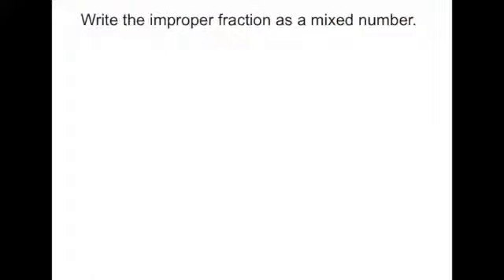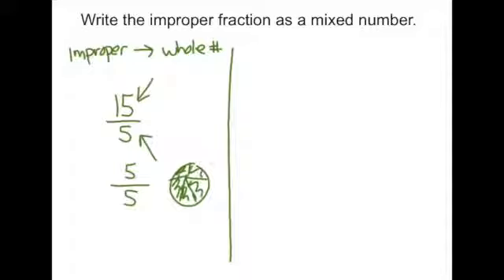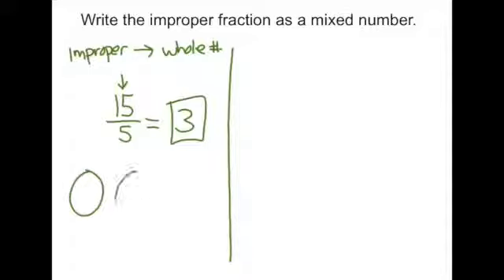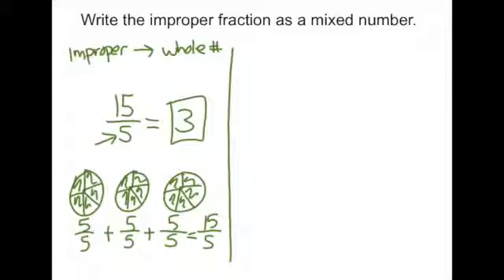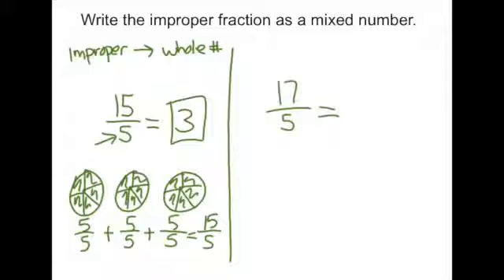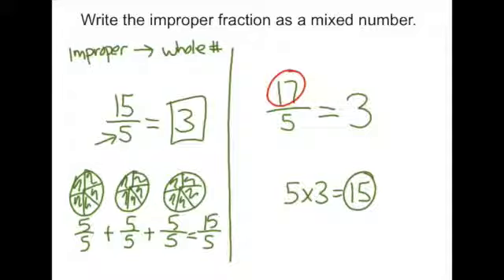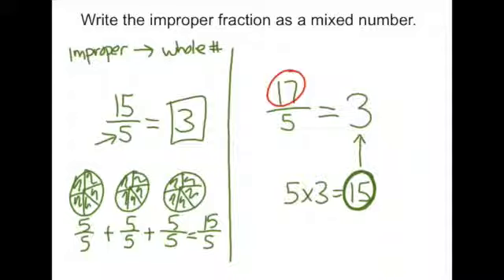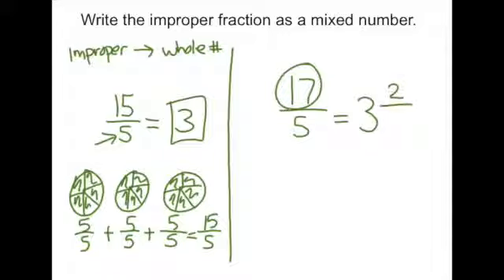4A Converting an Improper Fraction to Mixed Number Review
This video is about 4A Improper Fraction and Mixed Number Review